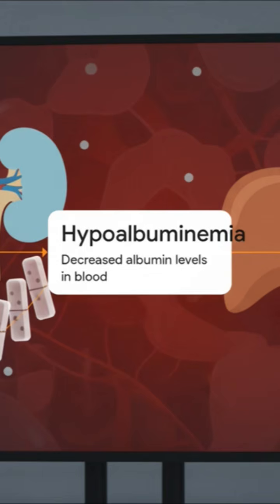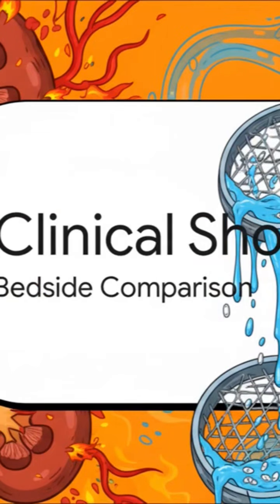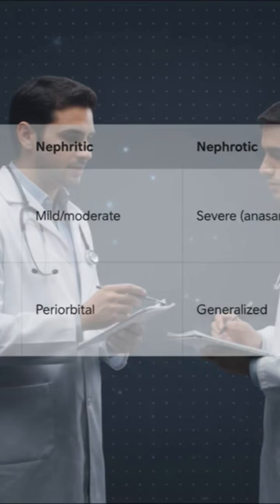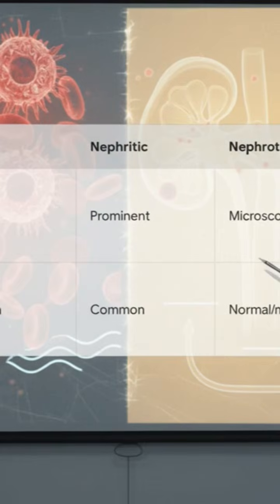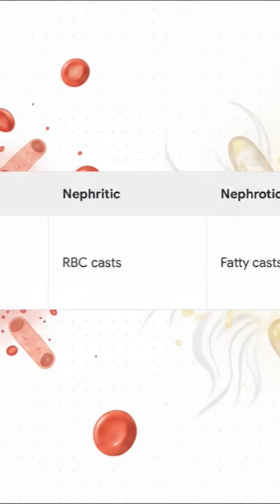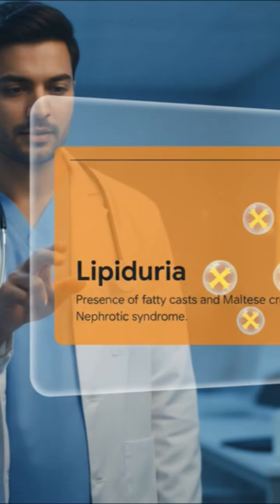part 3/3 Nephrotic vs nephritic